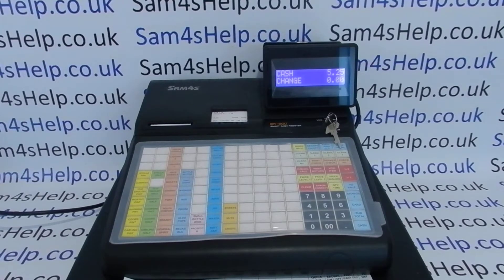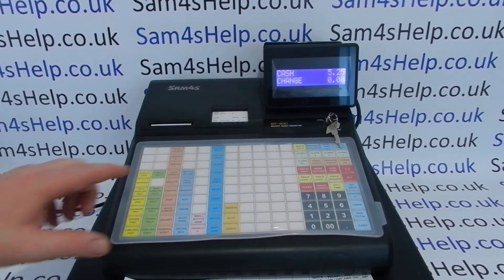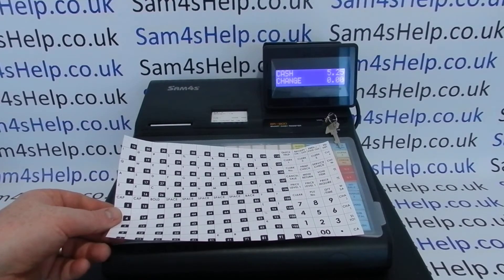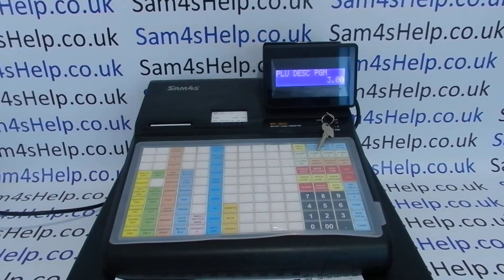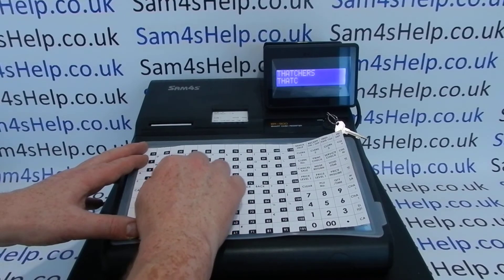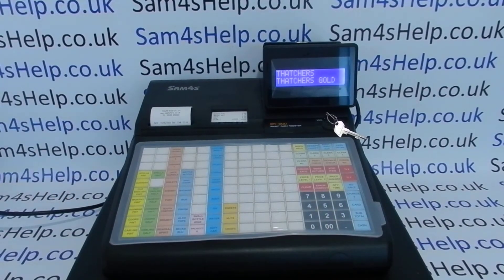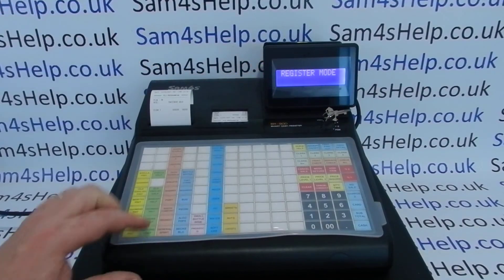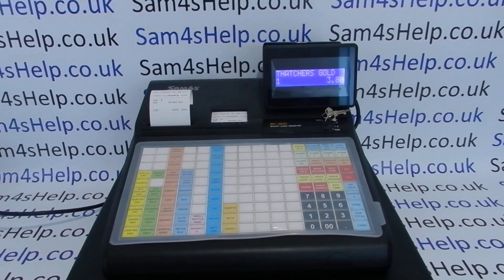How to Edit PLU Product Desciption Sam4s ER-900 / ER-920 / ER-940 Cash Registers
How to change PLU product description on Sam4s ER-900 / ER-920 / ER-940 cash registers.